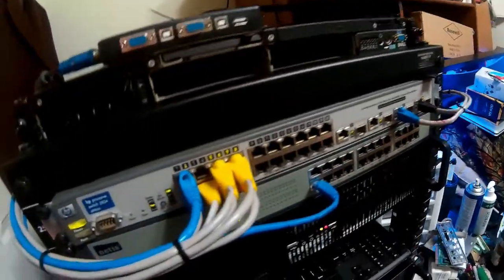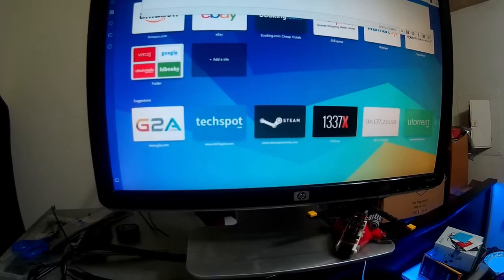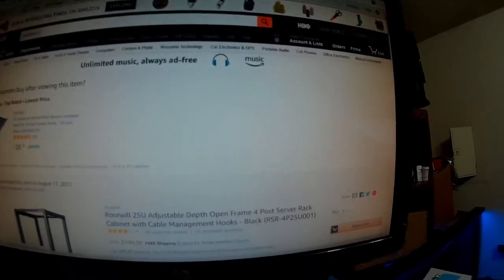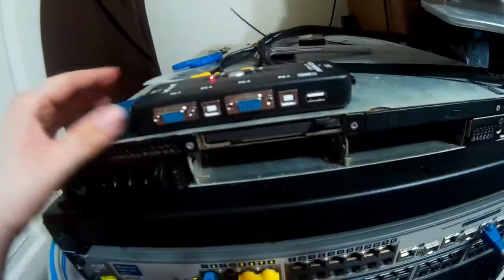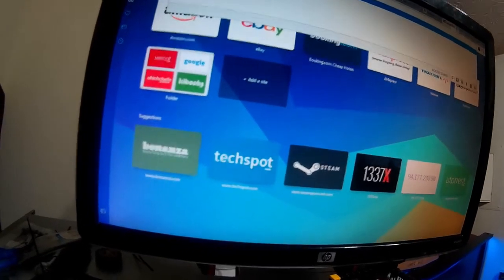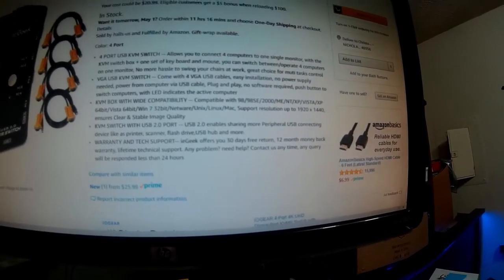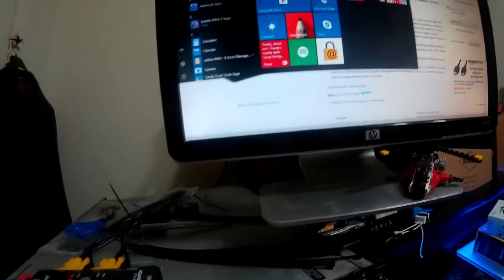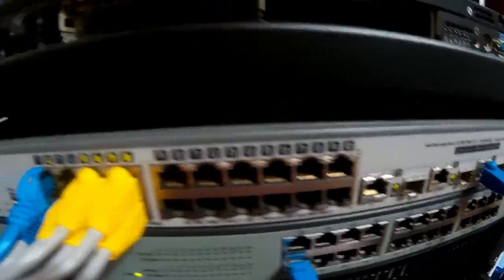Server Rack Clean Up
Just shrinking my server rack and cleaning up the cable barf.